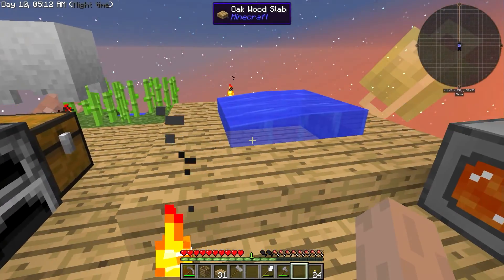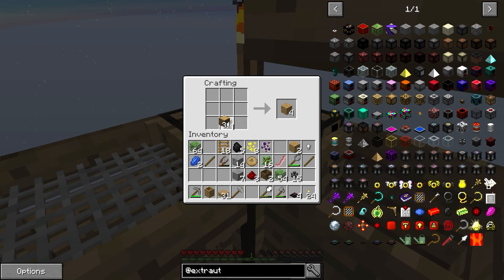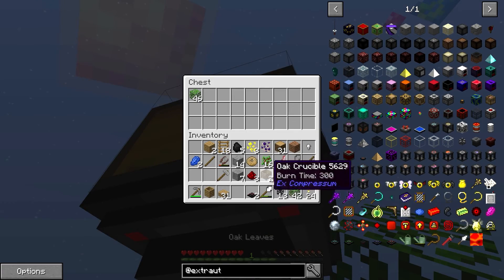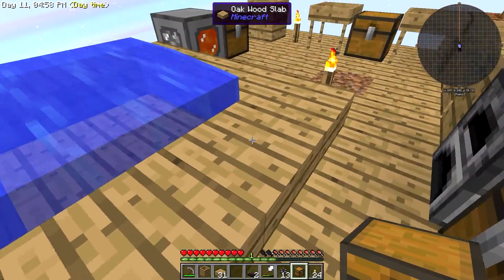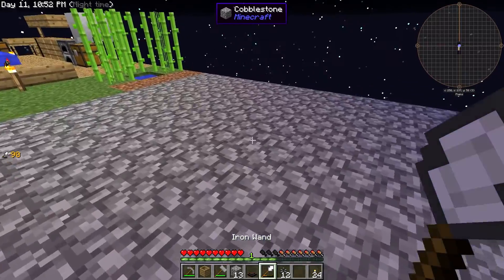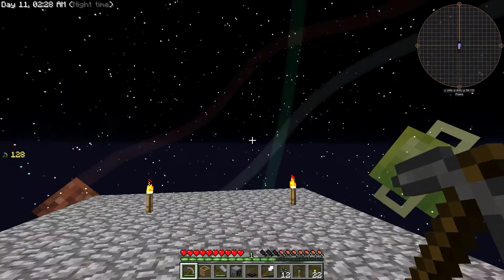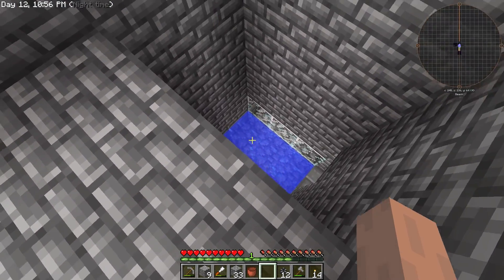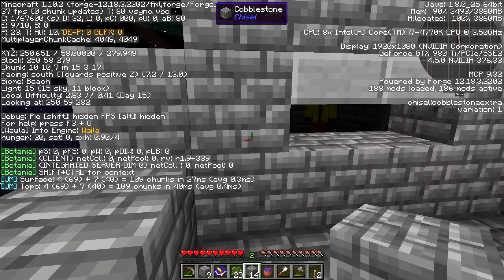SkyFactory 3 - Automatic Dirt Generator And Spawning Mobs - Minecraft SkyFactory 3 Gameplay - Part 3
Today, I show you how to make dirt in SkyFactory 3 using barrels and leaves.  We also use this process to make an automatic dirt generator.  Although it is slow, the only thing that I have to do is fill it with materials.  We also try to build a mob farm.  I try different methods, but soon discover that none of the mobs are spawning.  From what I can tell, the mobs won't spawn to close to the spawn point no matter how far I'm away.

SkyFactory 3 is a modpack for Minecraft where the player starts off on a single tree, on a single block of dirt.  The player will then progress through some of the mods in SkyFactory 3, making a giant floating base.

The thing that draws me to SkyFactory 3 is the challenge of progressing through all the mods to build the ultimate machines and the ability to automate nearly everything in the modpack.

You guys know what to do if you like the video!  :D

I have done a couple of other modded Minecraft series.

About Sky Factory 3